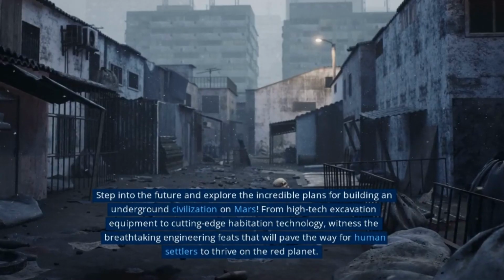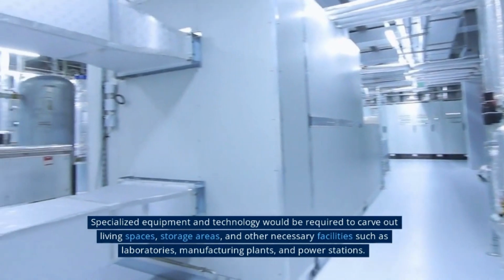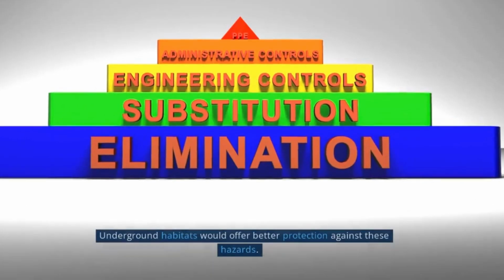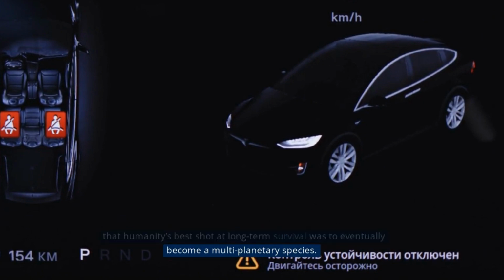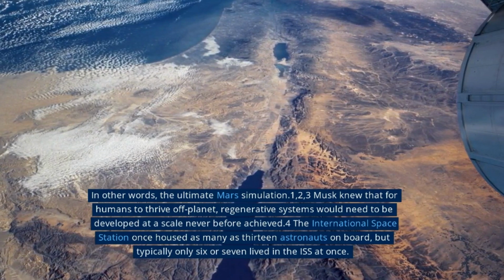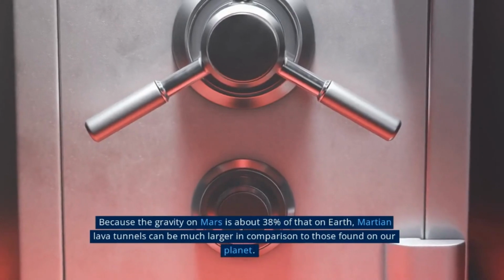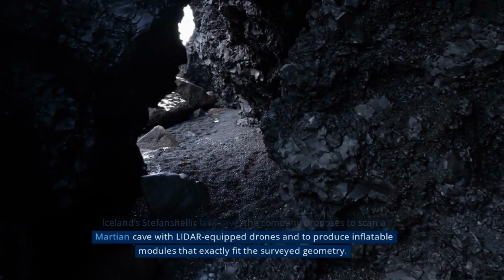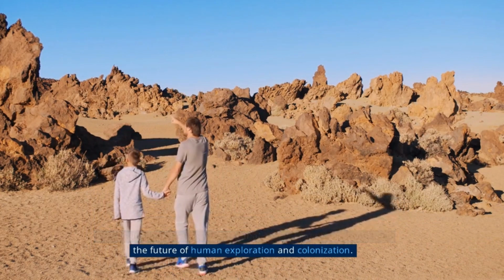Building a Future on Mars: Creating an Underground Civilization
With the exploration of Mars, scientists are considering the possibility of building a sustainable human settlement on the Red Planet. In this video, we'll explore the concept of building a civilization underground on Mars and how it could be the key to long-term survival on the planet. We'll discuss the challenges of living on the surface of Mars, such as extreme temperatures, lack of atmosphere, and high levels of radiation, and how underground habitats could offer a solution. Discover the technologies and strategies needed to create a self-sufficient underground community on Mars, including air and water recycling, food production, and waste management. Join us as we explore the fascinating world of underground living and the potential future of human settlement on Mars.